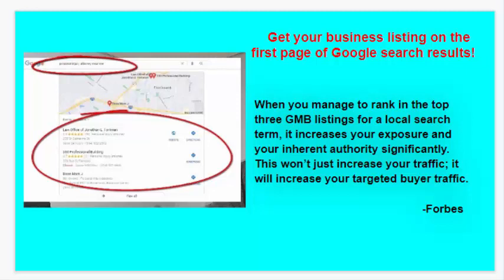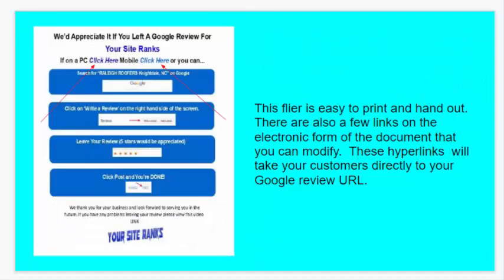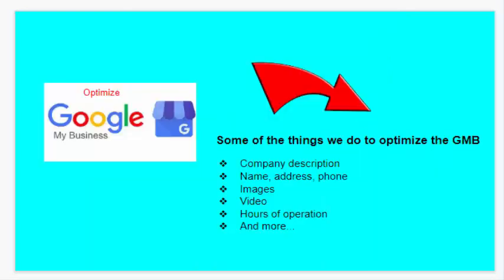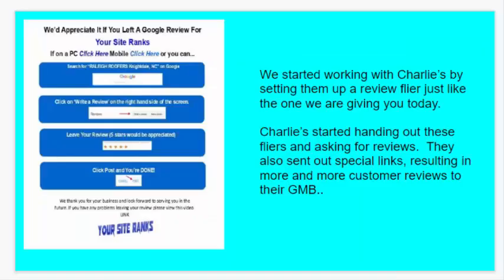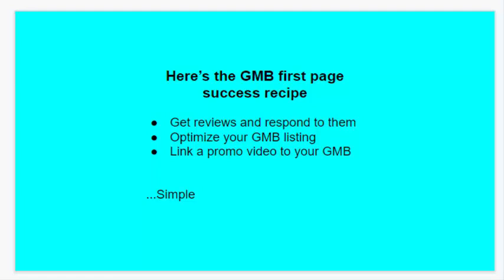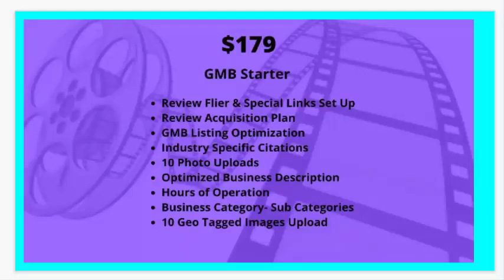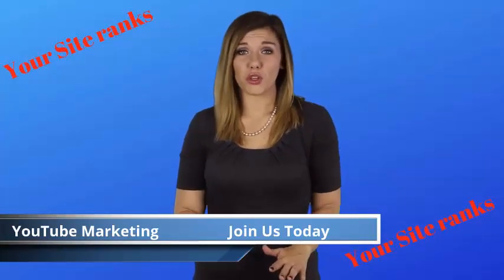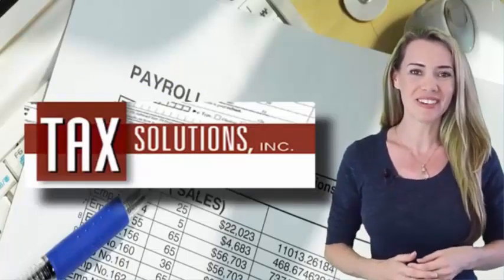Google My Business GMB 10 Minute Presentation